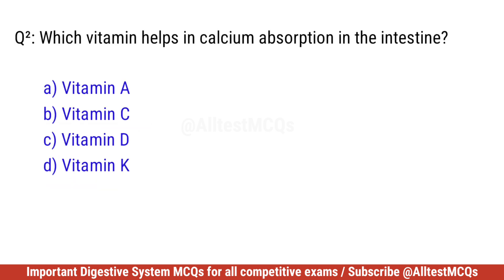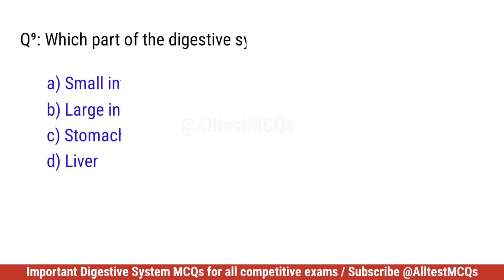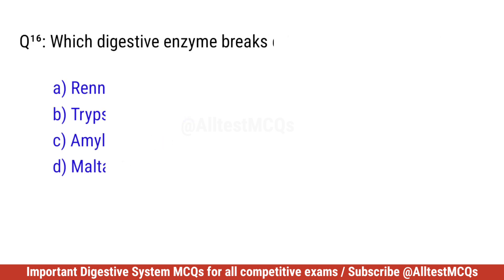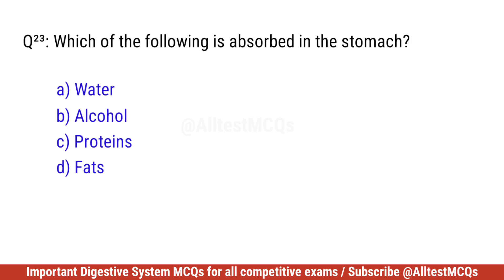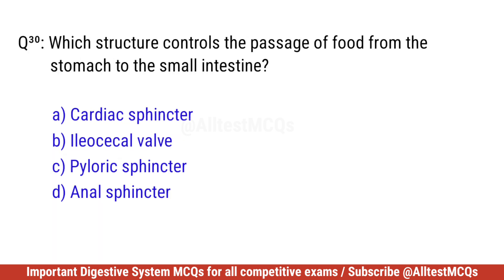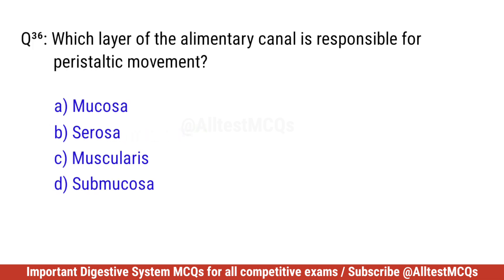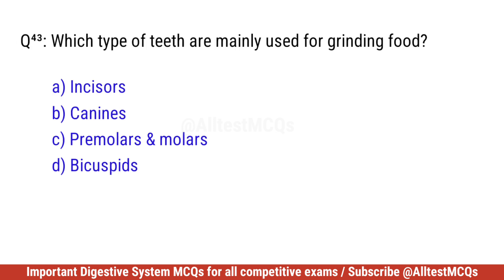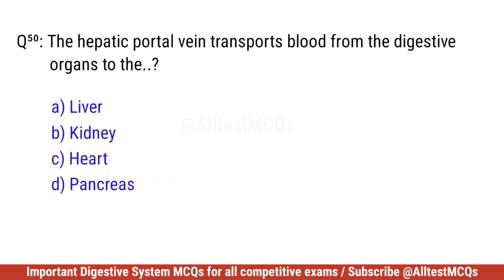Digestive system mcq questions | human digestive system | biology mcq for competitive exam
In this video we have covered most important Human digestive system MCQs for all competitive exams.

digestive system mcq questions
digestive system mcq nursing
digestive system mcq norcet
biology mcq for bsc nursing entrance exam 2025
human digestive system mcq for competitive exam
biology mcq for railway exam
class 12th biology mcq
biology mcq class 12th
human digestive system mcq for neet exam
rrb staff nurse exam mcq
biology mcq for board exam 2025

Share these MCQs with your friends and family who preparing for their exams.